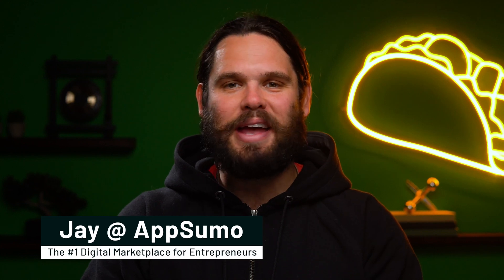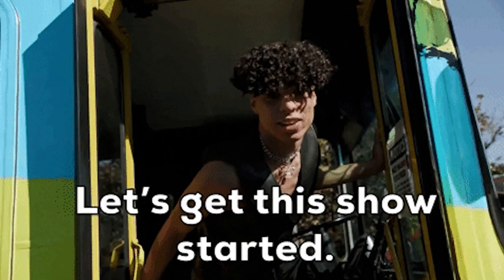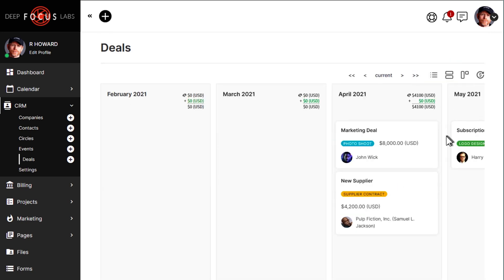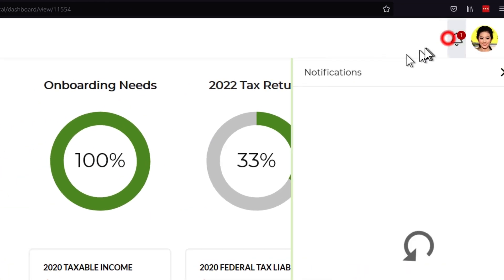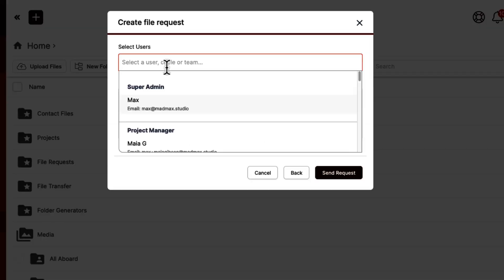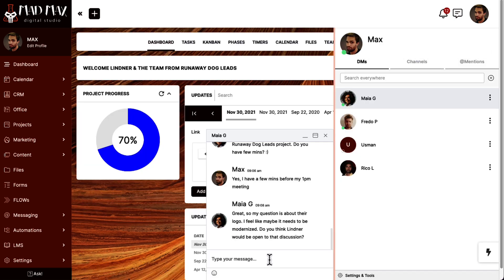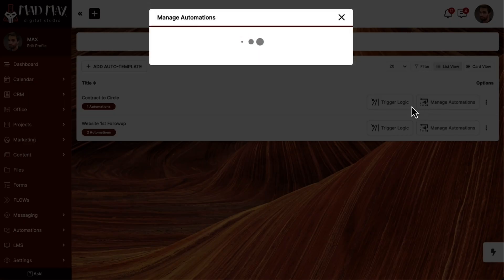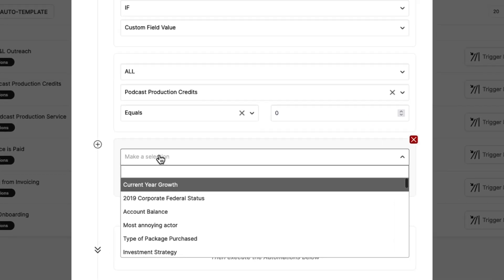Centralized Business Management with SuiteDash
SuiteDash is an all-in-one software solution that combines business essentials into a pre-integrated, white-label-ready platform.

Learning all the single-use programs in your business toolkit can feel like you’re setting a formal dinner table. (“You lost me at the third fork.”)

You’ve got a budding business to manage, and you don’t want to waste time wrestling with a mishmash of tools that'll never work together.

You need a complete platform that consolidates all the software you need to run your business like a pro.

Say hello to SuiteDash.